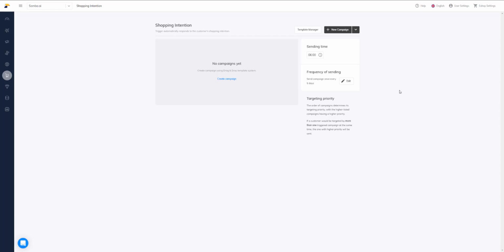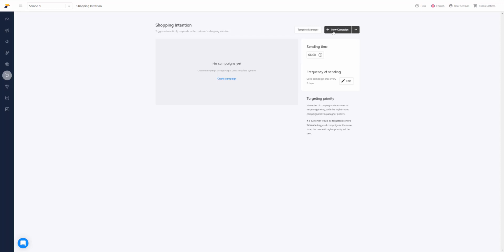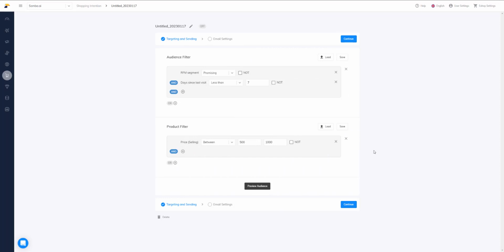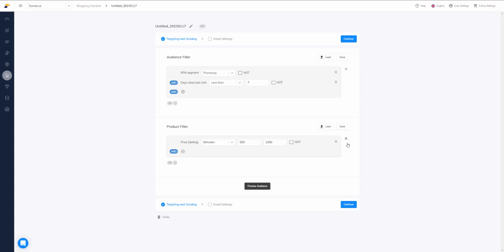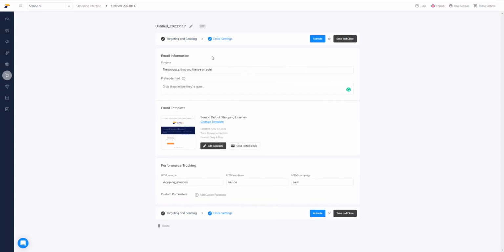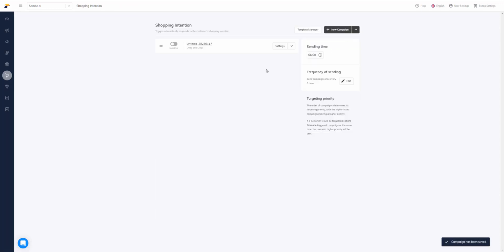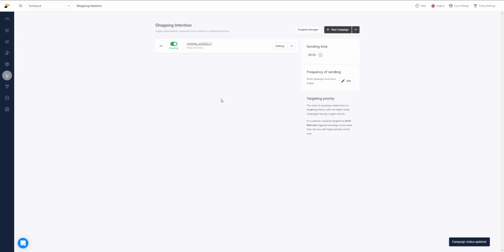Shopping Intention - Trigger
In this tutorial, we'll take a look at the second trigger in Samba called Shopping Intention.

This trigger allows you to automatically aim at customers who are interested in some product but need the last little push for them to buy.